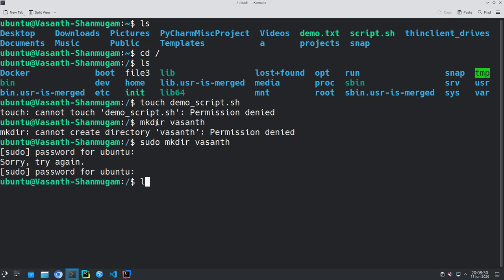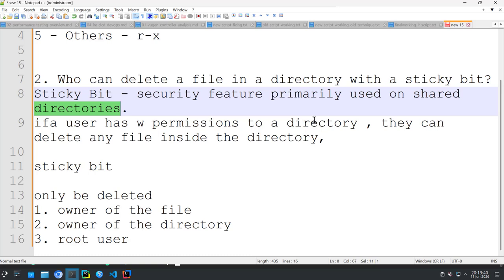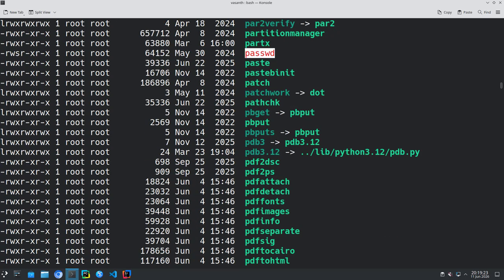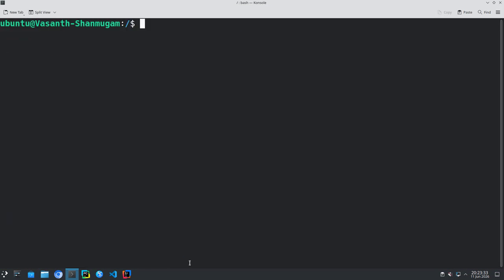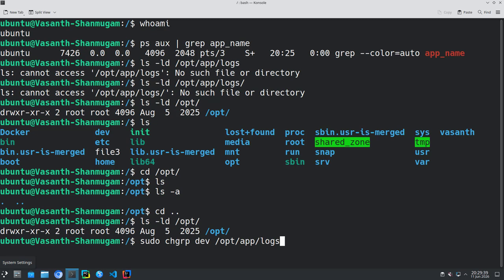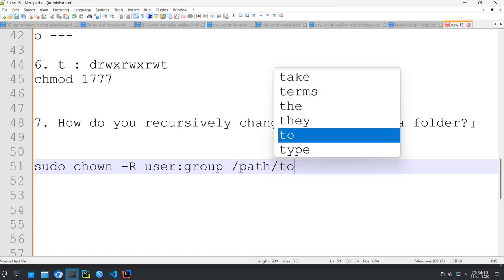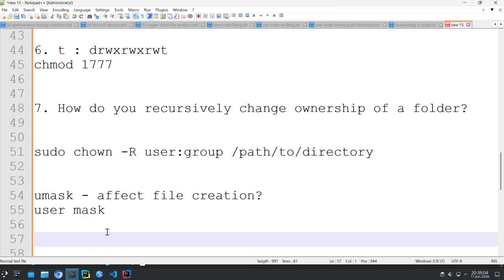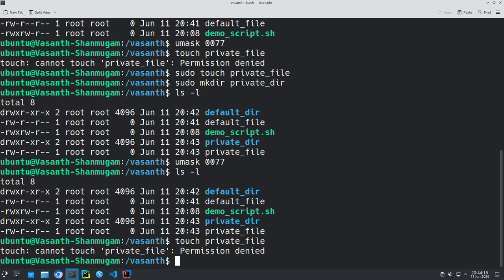Dont Take your Cloud Platform/DevOps interview before watching this video on Linux